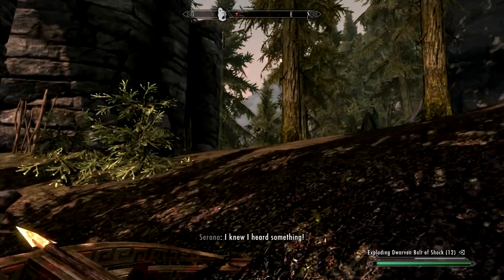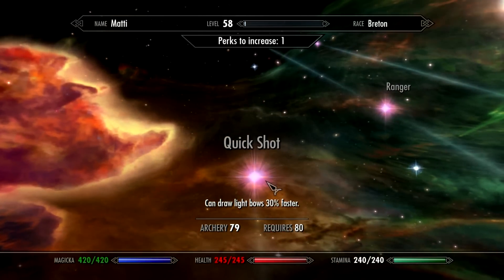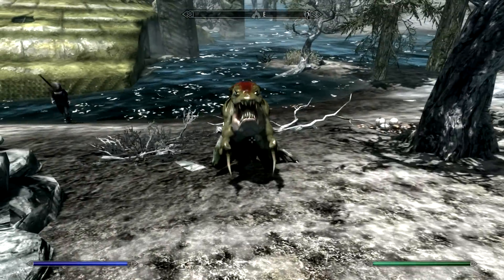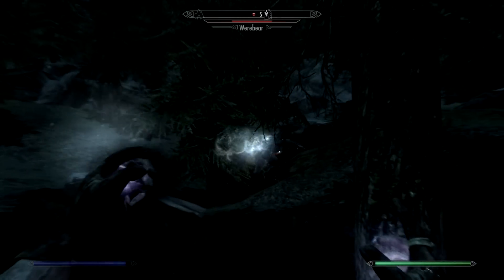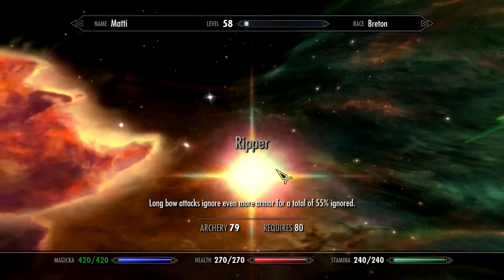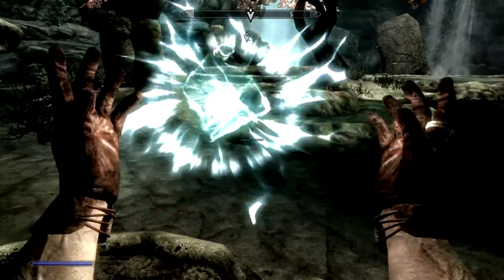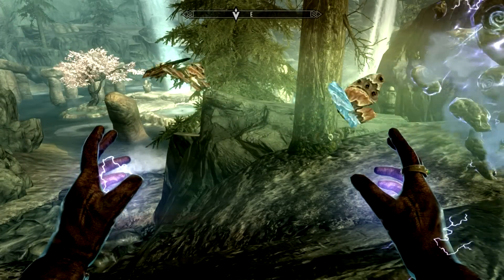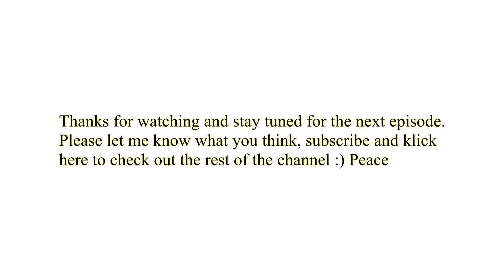Skyrim #25 Dawnguard - Skyrim monster mod - Unseen visions - Ancestor Glade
To be able to read the Elder Scrolls the dragonborn has to get a moth priest's knife, in Ancestor Glade and get close up and personal with 7 moth swarms, doesn't sound so bad..right?
Lucky me Serana will be here to hold my hand.

For this episode I also installed the Skyrim monster mod

Playing as a Breton mage on master difficulty with no armor and
no strongly improved weapons,
all to make the game harder, more interesting and fun =)

Installed mods:
Ace combat skills
Deadly Dragons
Deadly Dragons Armory
Skyrim monster mod
No killmoves
SkyUI
Filling food and Restful Sleep
Categorized Favorites Menu
FPS limiter